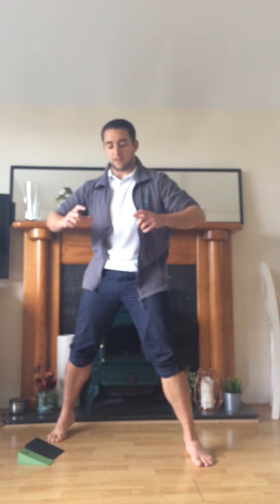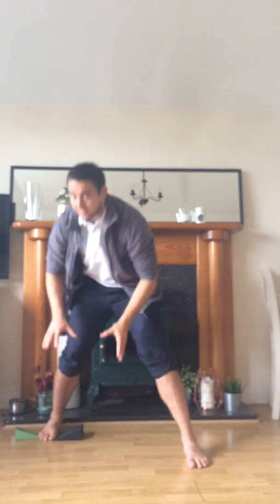AiM Shift Phase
The Shift Phase of gait from Anatomy in Motion. This exercise trains the shift of the pelvis towards the lead leg. It helps to train proper supination and eccentric loading of the adductors.